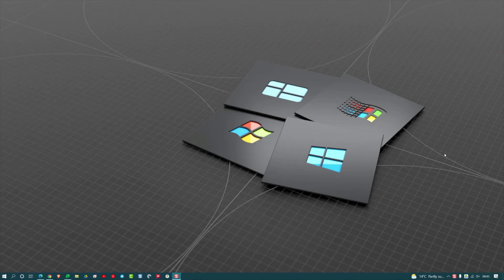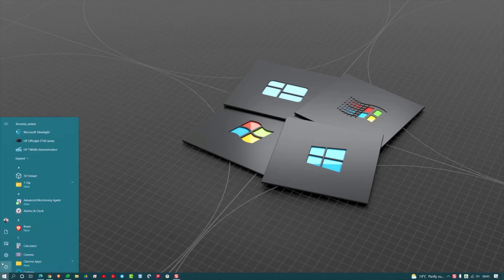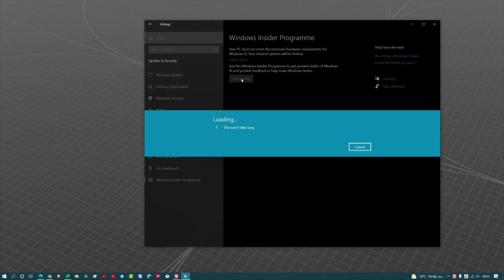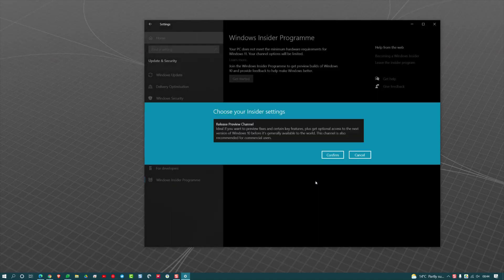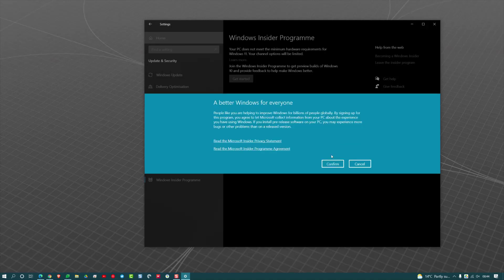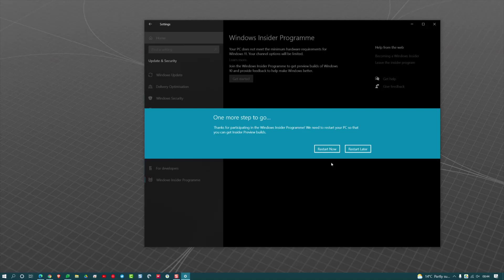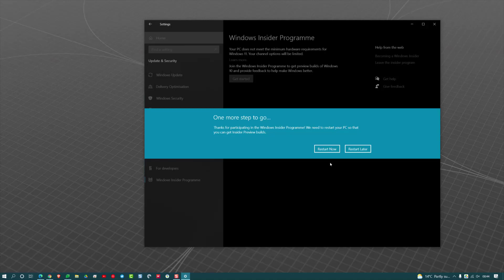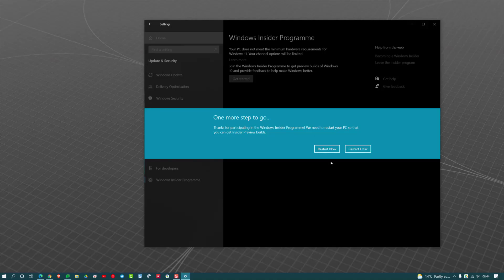How To Get Windows 11 Early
Microsoft has announced Windows 11 and will start rolling out to Insiders very shortly. This video shows you how to join the Windows Insider Programme so you can be one of the first to use Windows 11.